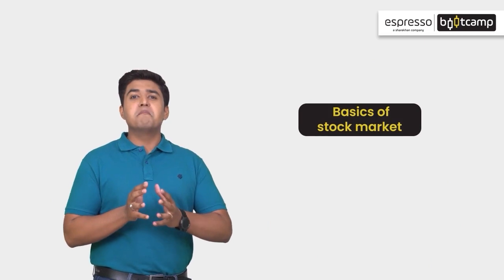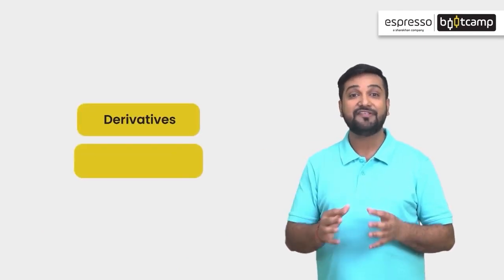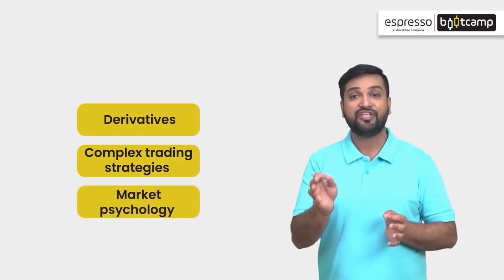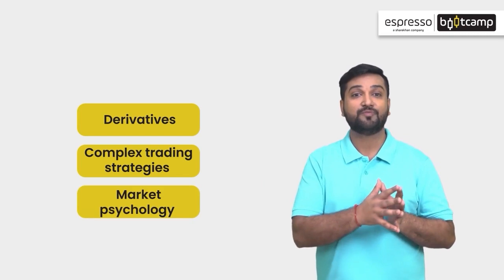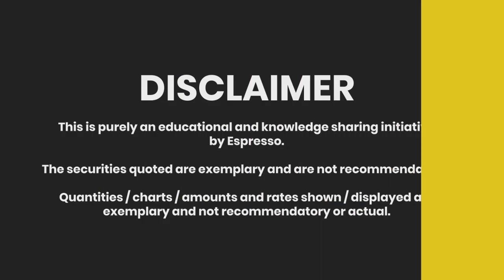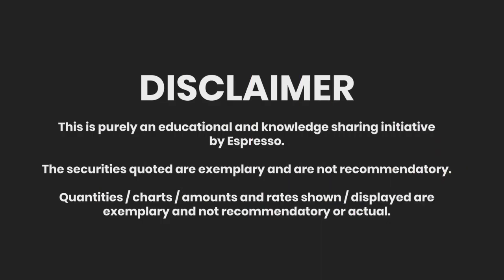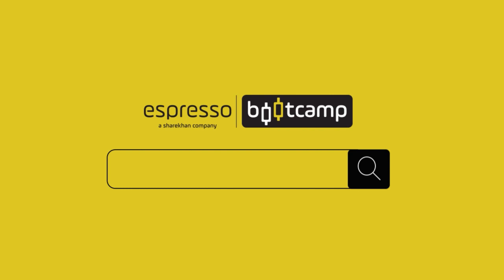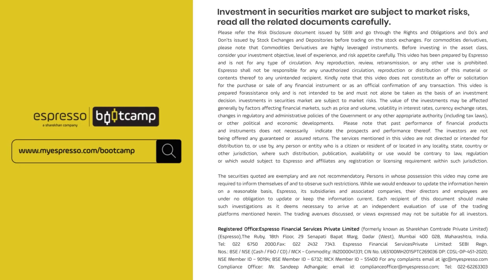Module 1 Chapter 1 | Introduction to the Stock Market | Espresso Bootcamp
Are you curious about the world of Trading & investing? Have you heard about the stock market but don't know where to start? Then this video is perfect for you!

In this "Introduction to the Stock Market" video,  we will cover the basics of what the stock market is and how it works. We'll explore how stocks are bought and sold, the different types of stocks available, and the risks and rewards of investing & trading in the stock market.

Whether you're a complete beginner or just looking to brush up on your investing & trading knowledge, this video will provide you with a solid foundation to help you get started in the stock market. So, join us for an informative and engaging journey into the exciting world of investing & trading!

Module 1 ' Market Basics' consists of 11 chapters that have been curated by Vivek Gadodia. Vivek is one of India’s biggest non-bank traders who uses his deep understanding of finance and technology to create algorithms that can beat the market.

What is the basic introduction of the stock market?, How can I start learning stock market?,  what is stock market, what is stock market in simple words, stock market articles for students,history of stock market in world, stock market investment,